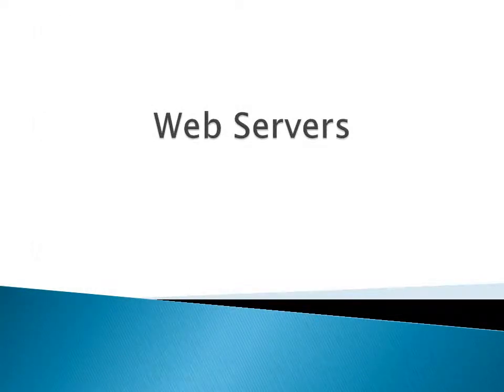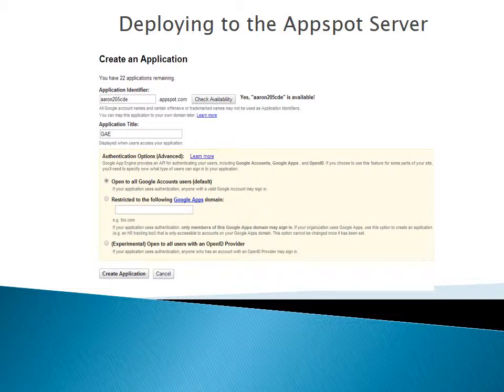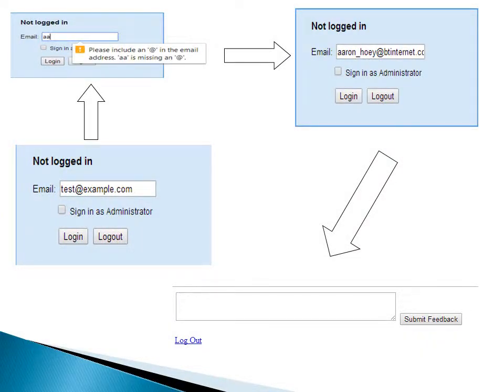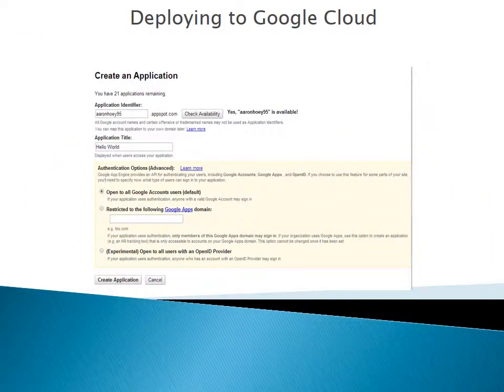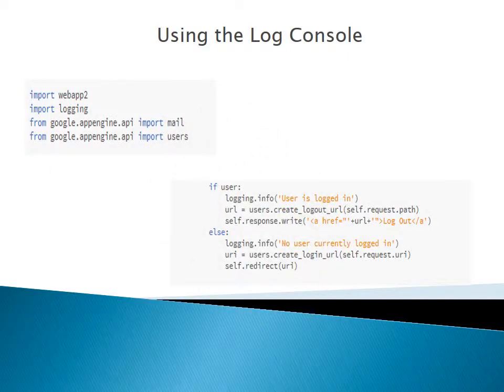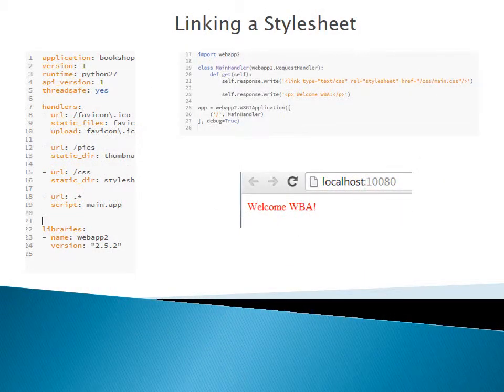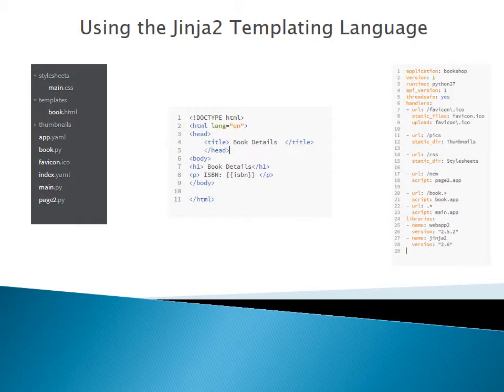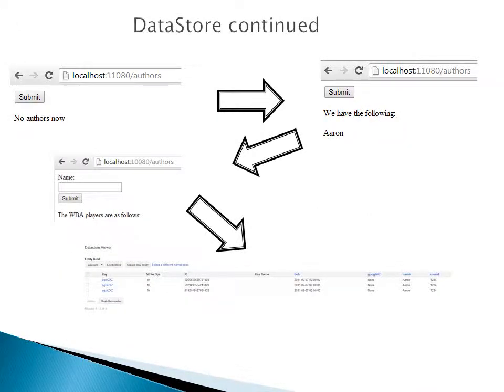205CDE Aaron Hoey Videocast